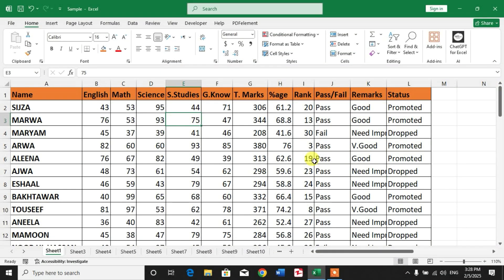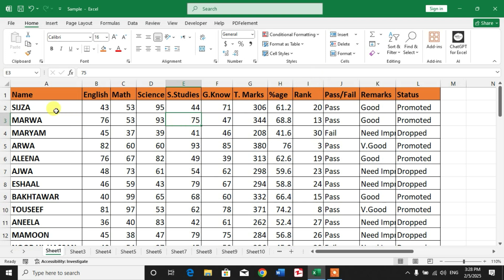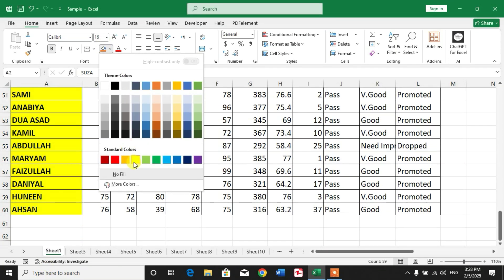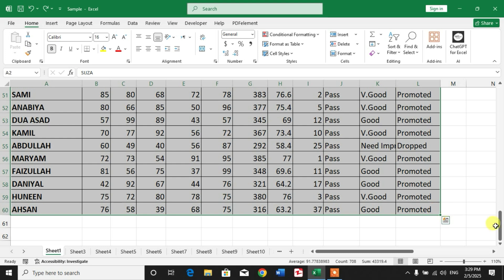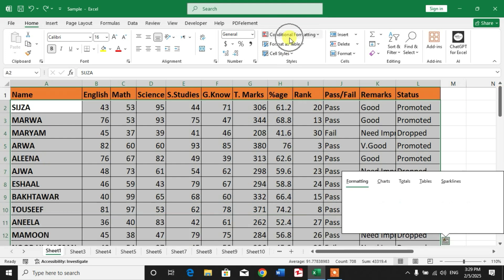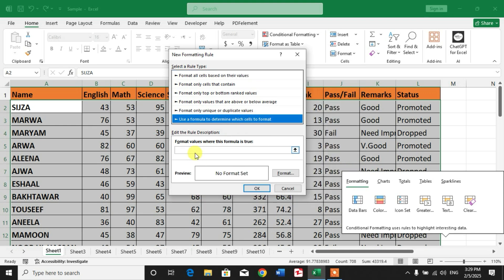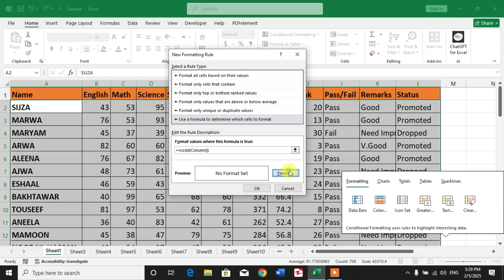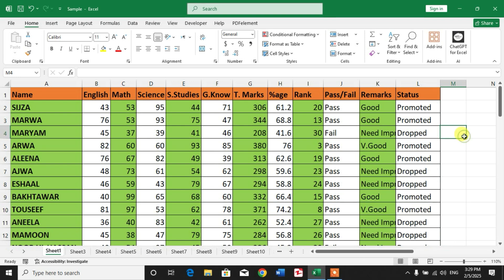How to Highlight Alternative Columns in MS Excel | Highlight Alternative Columns in Seconds in Excel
This Video Tutorial will show you the tip and Trick to highlight alternative columns in MS Excel. After watching this video tutorial you will be able to highlight alternative columns in seconds in Excel.
This Video tutorial may work in MS Excel 2007, 2010, 2013, 2016, 2019, 2020, 2021, 2024 and 365.